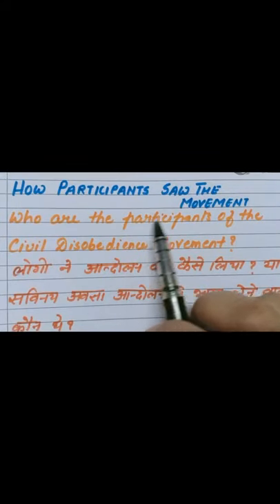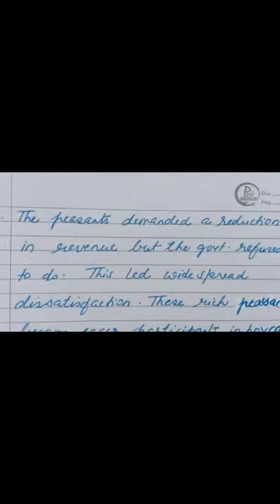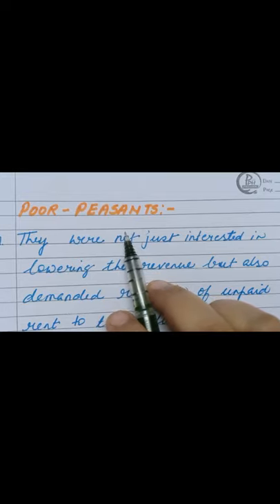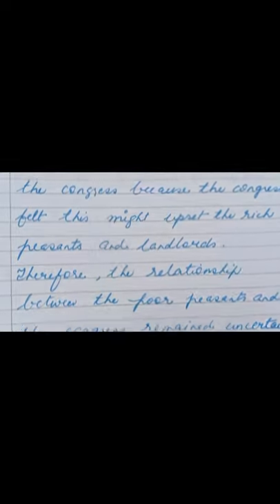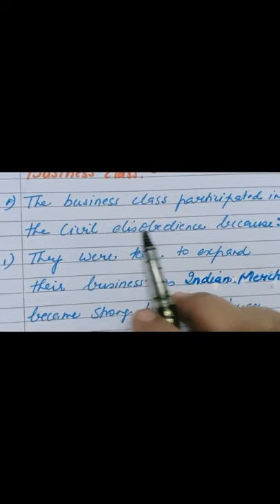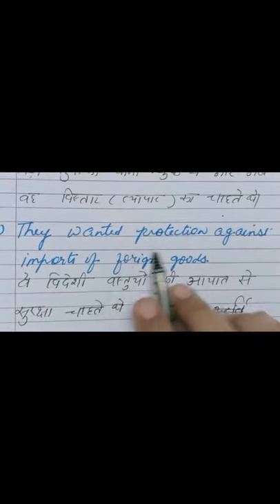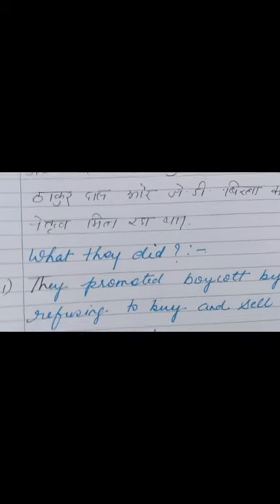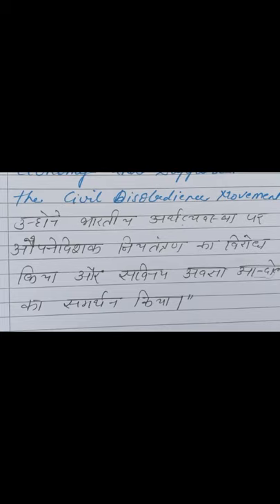Nationalism in India chapter 2 Part 13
Class 10 History Shama parveen